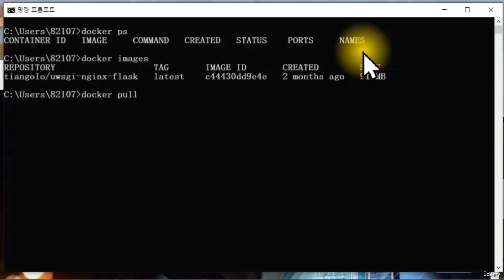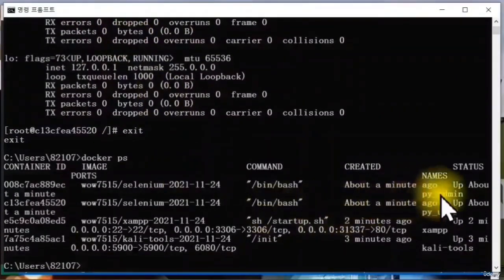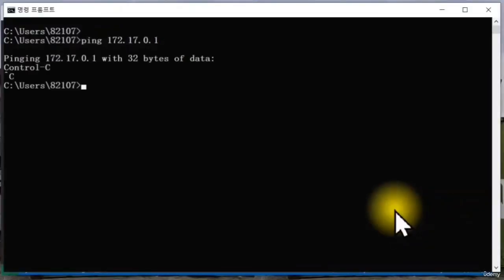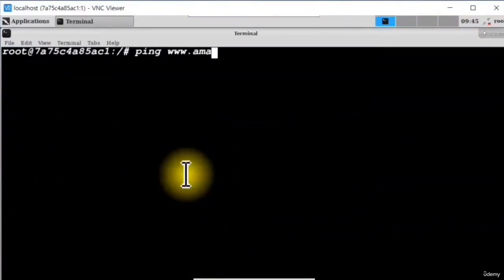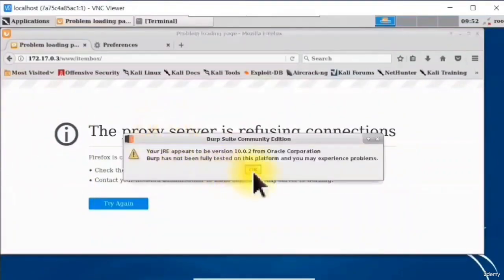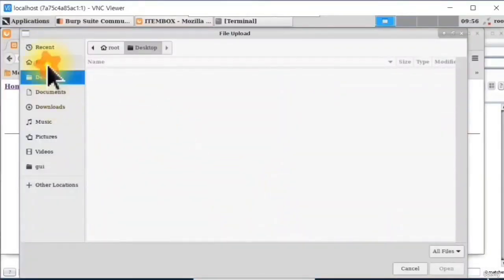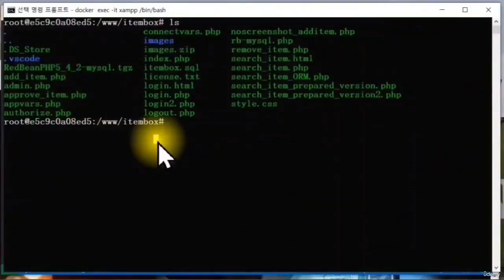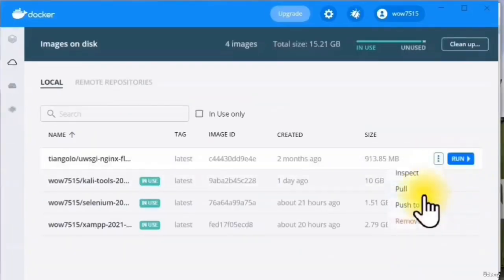How to Build an Ethical Hacking Lab with Docker & Kali Linux (Beginner Guide)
Learn how to set up your own ethical hacking lab environment step-by-step using Docker, Kali Linux, and real-world tools like Burp Suite.

In this video, you’ll discover how professional penetration testers build a safe and controlled environment to practice web hacking techniques. We cover everything from configuring Docker containers to setting up a web server, proxy tools, and simulating real attack scenarios.

🔥 What You’ll Learn:

- How to create a hacker lab using Docker containers
- Setting up a Kali Linux environment with GUI (VNC access)
- Configuring web servers (Apache + PHP) for testing
- Understanding key ports: SSH (22), MySQL (3306), Web (31337)
- Using Burp Suite as a proxy for web traffic analysis
- Connecting containers and managing networking (IP, gateway, port forwarding)
- Simulating real-world roles: hacker, admin, and user environments
- Installing and testing a vulnerable web application

This is a beginner-friendly ethical hacking tutorial designed for anyone who wants to start learning cybersecurity, penetration testing, or web security in a practical way.

💡 By the end of this video, you’ll have a fully working lab where you can safely test and improve your hacking skills.